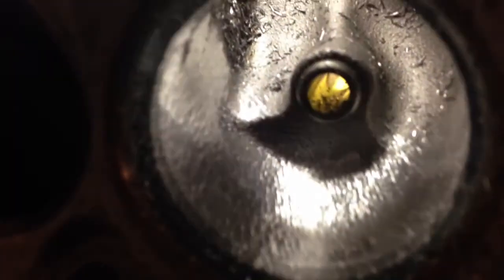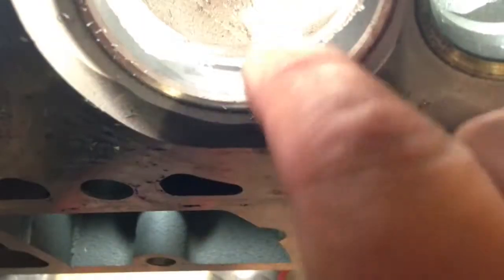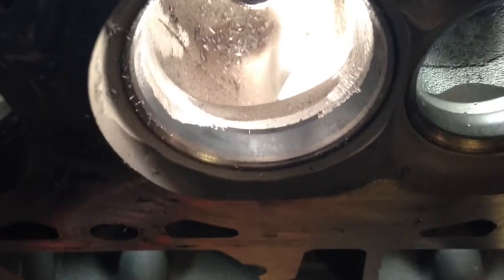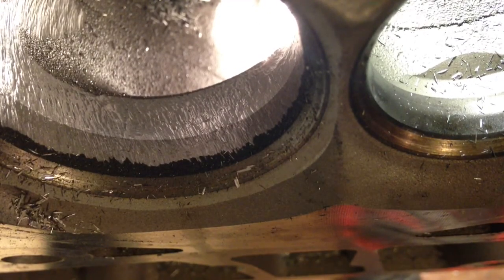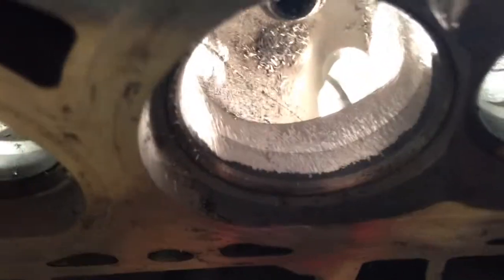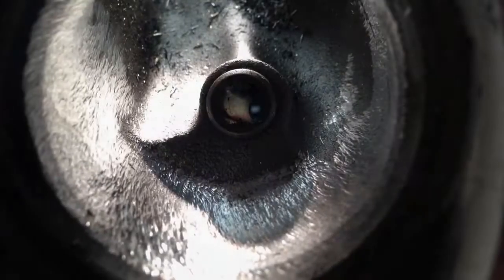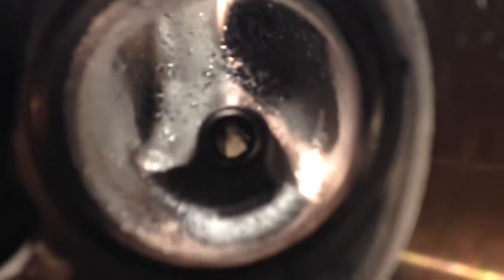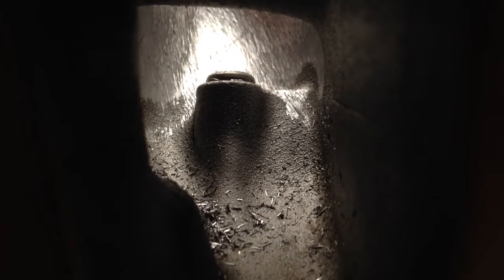DIY Pt 3